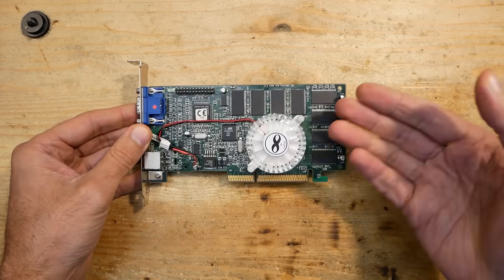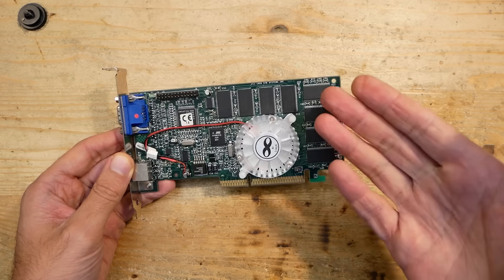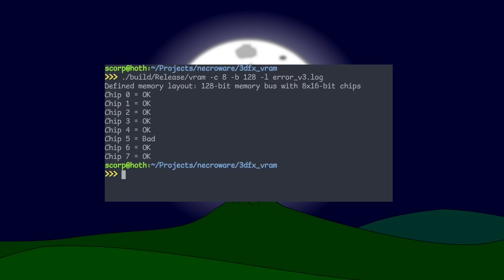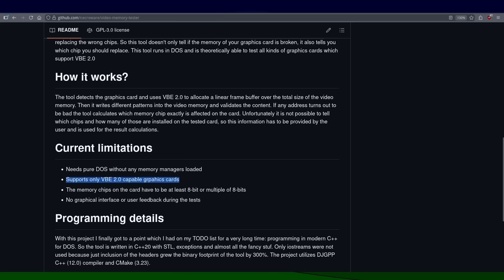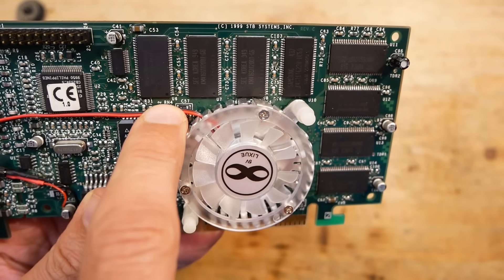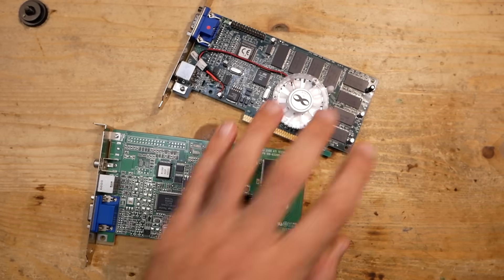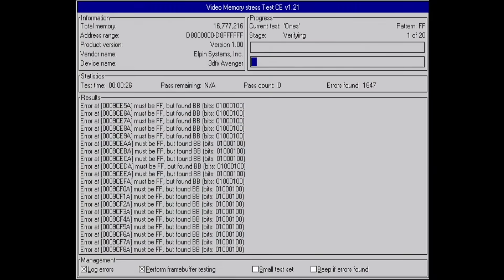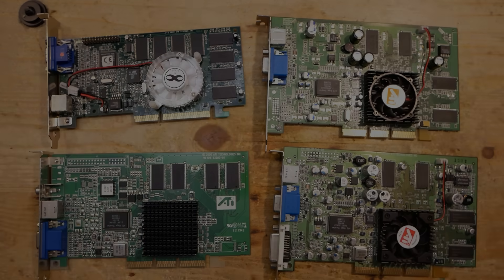Video Memory Tester